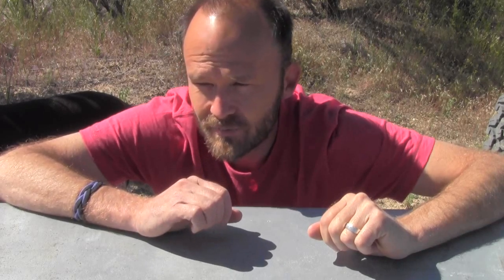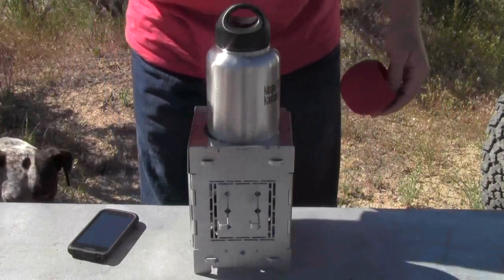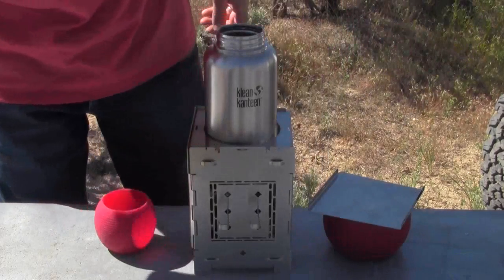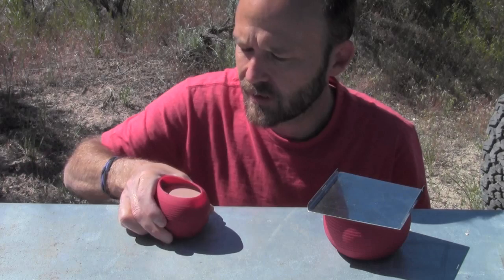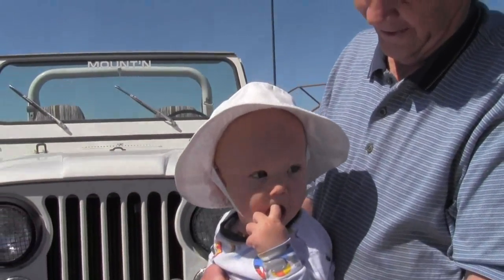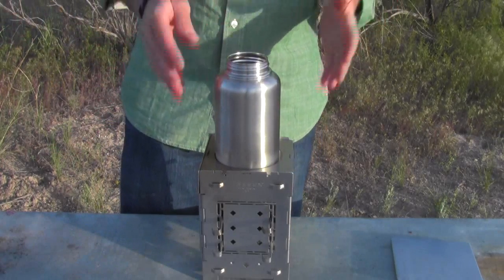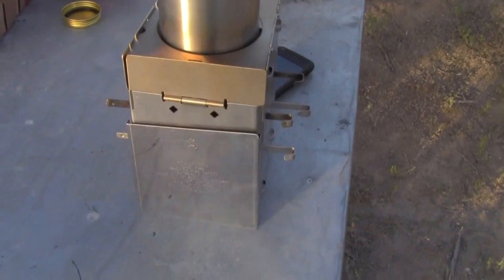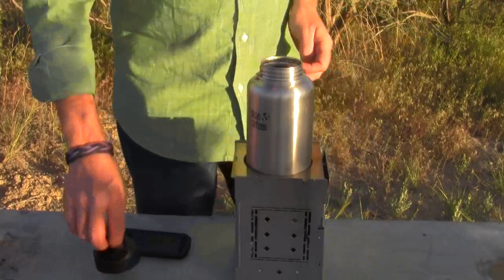Klean Kanteen Wide Mouth 40 oz. / Folding Firebox Boil Test & Breakfast in Silicone Bowl Set.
Here I heat water in the Klean Kanteen Stainless Steel wide mouth water bottle using the Folding Firebox with the Trangia Spirit burner as my heat source to cook up some backpacking food, oatmeal and hot chocolate where I try the Guyot Designs Silicone Bowl Set. Then I run a couple of boil tests with the Firebox set up a couple of different ways.
My first test was with the Trangia up off the Fire Grate which took just less than 7:00 minutes to boil 2 cups of water.
The second test was with the Trangia down on the Fire Grate about 1/4" lower than the first test which took just less than 6:00 minutes to boil 2 cups of water.
In this video I also show a way to block the wind using the ash pan against the side of the Firebox.

All the best, Steve